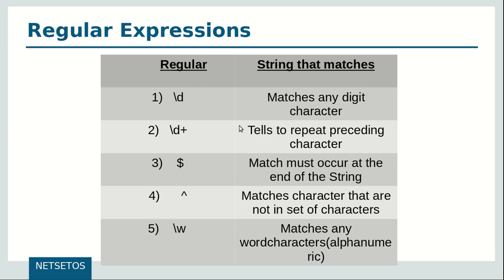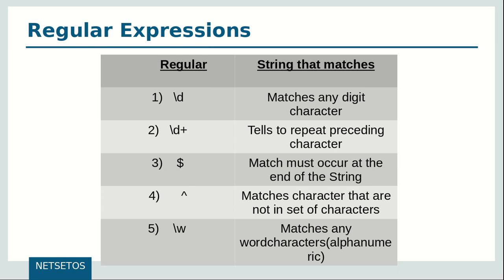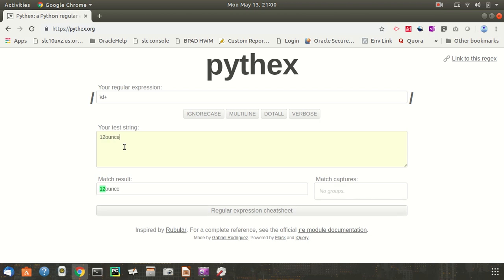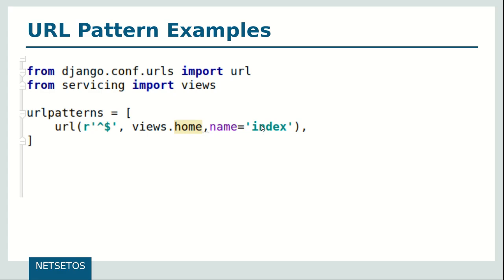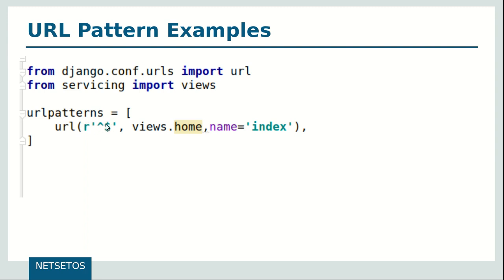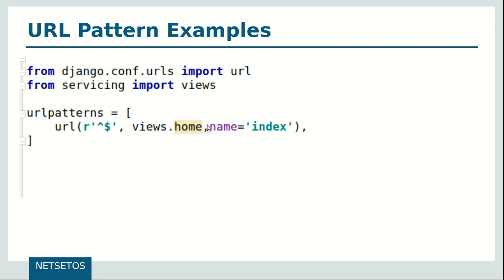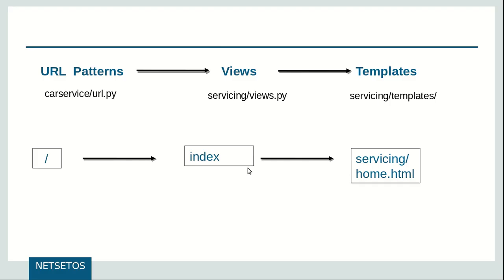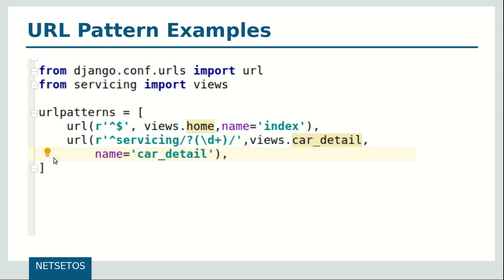LEARN DJANGO PART 13 UNDERSTAND URL PATTERN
LEARN DJANGO PART 13 IMPLEMENT URL PATTERN

If anything is unclear, please let me know in a comment.
Happy Learning!!!

                1(a) What You Should know?
                1(b) What is Django?
Chapter 2: SETTING UP A DJANGO PROJECT
                2(a) Download Python and Django
                2(b) Create a Django Project
                2(c) Create a Django App
Chapter 3: WORKING WITH DJANGO MODELS AND ADMIN
                3(a) Models, Routing, Views and Templates
                3(b) Django Models and Fields
             .  3(c) Implementing Models and Fields
                3(d) Django Migrations
                3(e) Load Data in Sqlite
                3(f) Configure Admin
                3(g) Query Data with Django ORM
Chapter 4: URL HANDLERS AND VIEWS
                4(a) Understand URL Patterns
                4(b) Implement URL Patterns
                4(c) Implement Django Views
Chapter 5: DJANGO TEMPLATES
                5(a) Overview of Django Templates
                5(b) Implement Django Templates
Chapter 6: DESIGNING PROJECT
                6(a) Bootstrap Overview & Installation
                6(b) Implement Layout Bootstrap
                6(c) Implement Static Files
                6(d) Collect Static File
                6(e) Add CSS,JS,Jquery to static
                6(f) Finishing Touch to Template